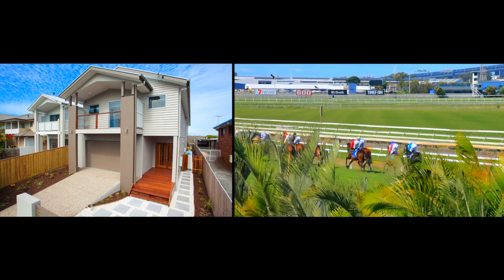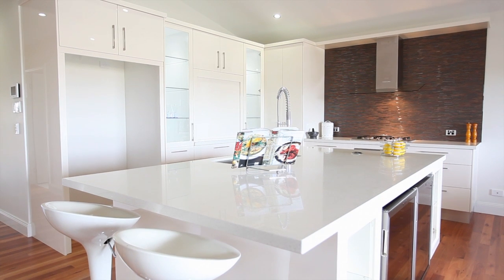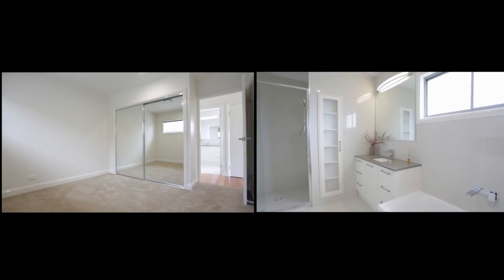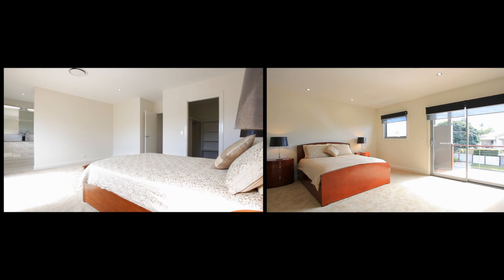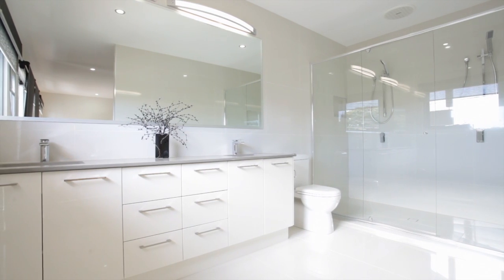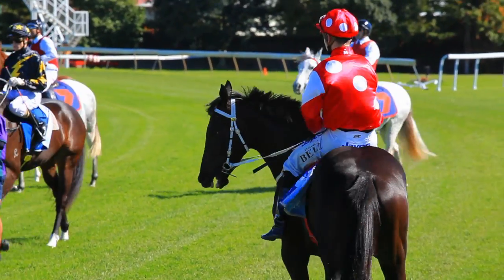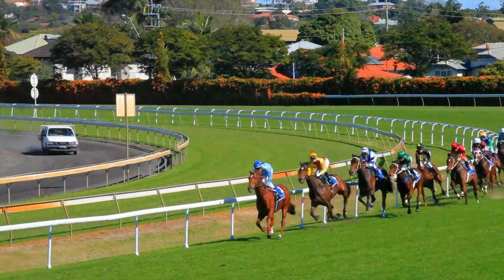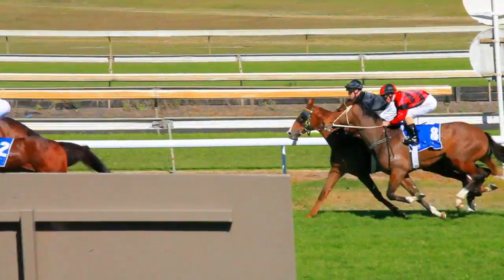31 Raceview Ave - Thomason Property